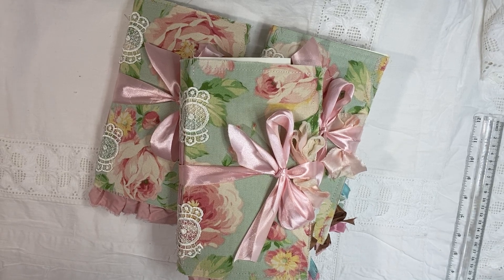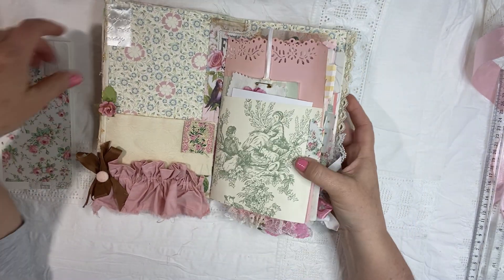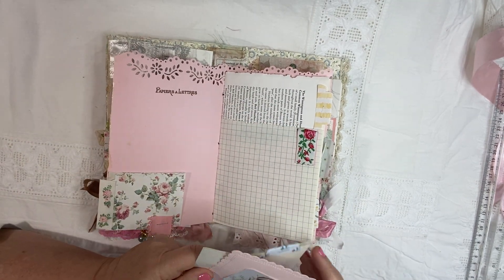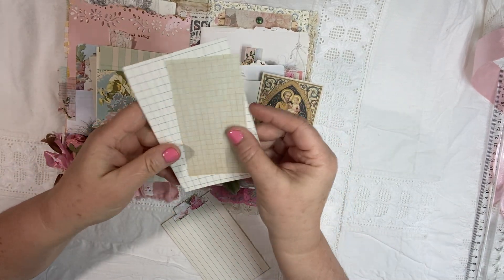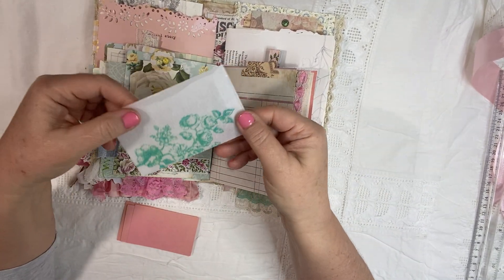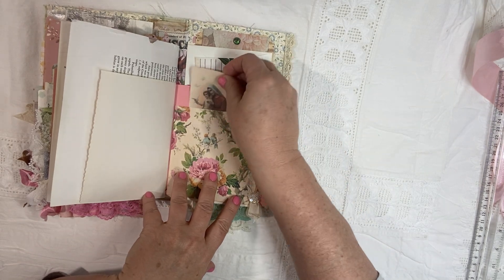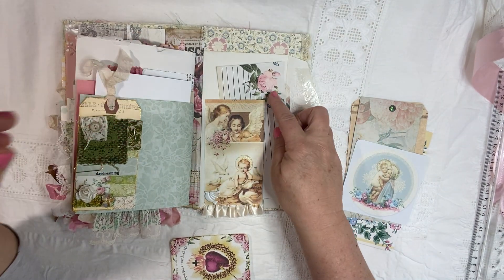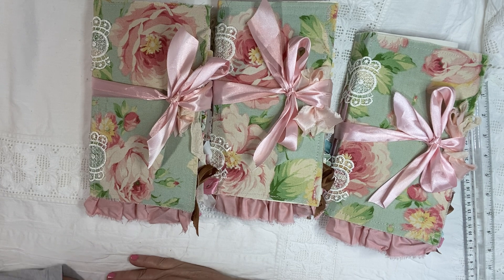Lovely, Shabby, Cabbage Rose Devotionals, lots of pretty :)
Beautiful devotional filled with roses, lovely papers, and plenty of pretty-

Beautiful digitals created for me by amazing artist Debrina Pratt

Her shop is here:
PixieDustFiles.etsy.com